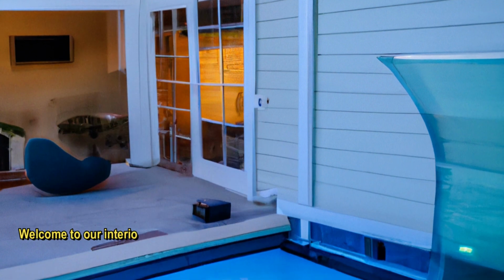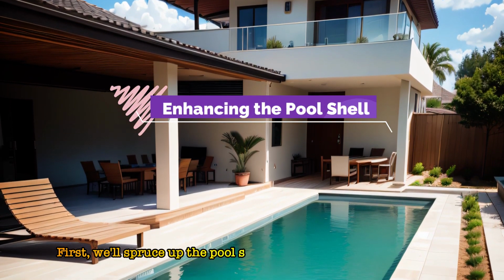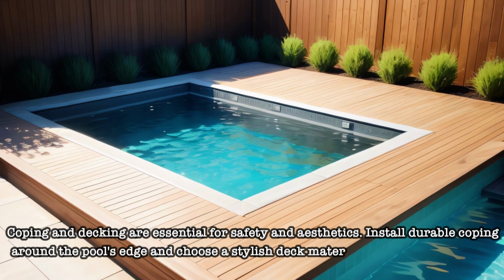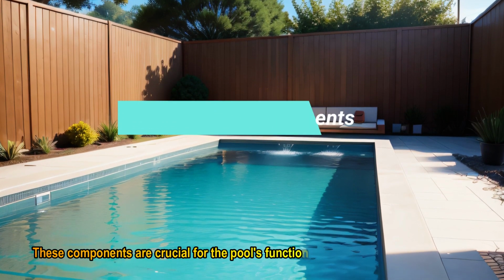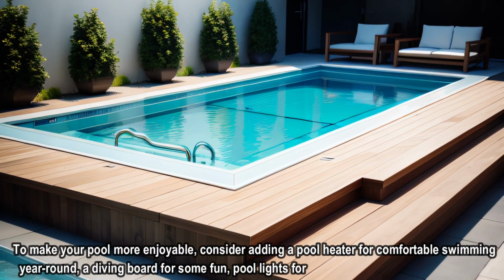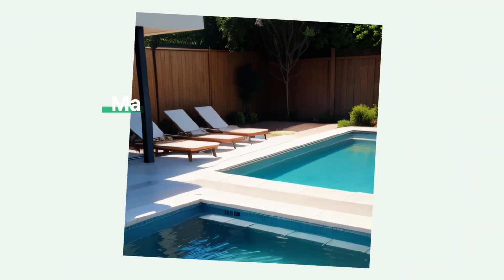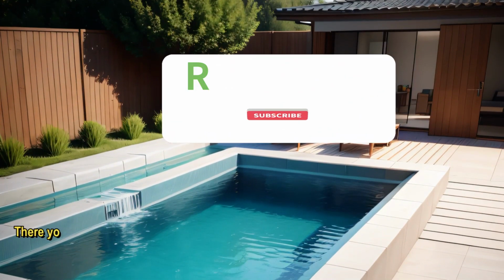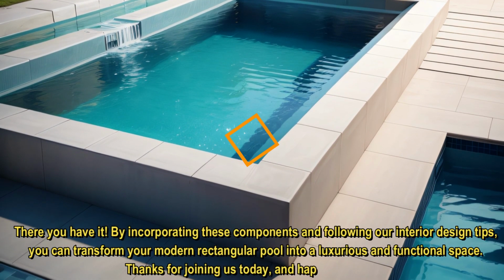Modern Rectangle Pool Makeover- Step by Step Transformation 2023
In today's video, we're diving into the sleek and sophisticated world of Modern Rectangle Pools. A Modern Rectangle Pool is the epitome of luxury and contemporary design, providing a perfect blend of style and functionality. Whether you're considering adding a Modern Rectangle Pool to your backyard or simply looking for inspiration, this comprehensive guide will cover everything you need to know.

In this video, we’ll explore:

Design Ideas: Discover the various design possibilities for Modern Rectangle Pools. From minimalist and sleek designs to more elaborate and decorative styles, we'll provide plenty of inspiration to help you create your dream pool.
Material Options: Learn about the best materials for constructing a Modern Rectangle Pool. We'll discuss the pros and cons of concrete, fiberglass, and vinyl liner pools, helping you make an informed decision.
Features and Accessories: Enhance your Modern Rectangle Pool with luxurious features and accessories. We'll cover options like pool lighting, water features, heating systems, and pool covers to maximize your pool's functionality and aesthetic appeal.
Landscaping Tips: Get tips on how to landscape around your Modern Rectangle Pool to create a stunning outdoor oasis. We'll discuss plant selection, hardscaping ideas, and outdoor furniture that complement the modern design of your pool.
Maintenance and Care: Learn how to properly maintain and care for your Modern Rectangle Pool to keep it looking pristine. We'll provide cleaning tips, maintenance schedules, and advice on pool chemicals to ensure your pool remains in top condition.
Cost Considerations: Understand the cost factors involved in building and maintaining a Modern Rectangle Pool. We'll break down the expenses related to materials, construction, features, and ongoing maintenance.
Why Choose a Modern Rectangle Pool?:
A Modern Rectangle Pool offers a timeless and elegant look that fits seamlessly into any contemporary home design. Its clean lines and geometric shape create a sleek and sophisticated appearance, making it a popular choice among homeowners seeking both beauty and functionality.

Transform your backyard with a stunning Modern Rectangle Pool. Watch our video for all the details and get inspired to create your own luxurious outdoor retreat today!